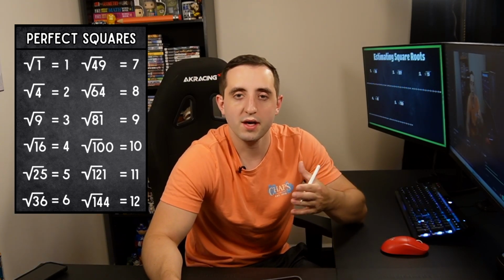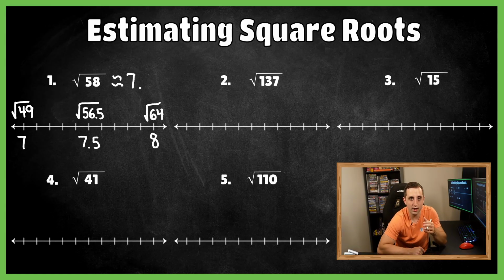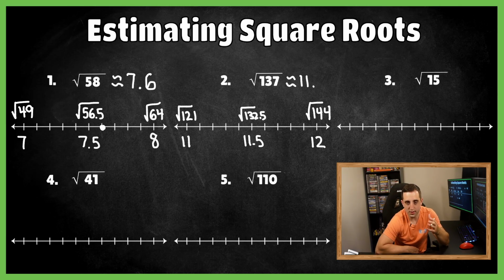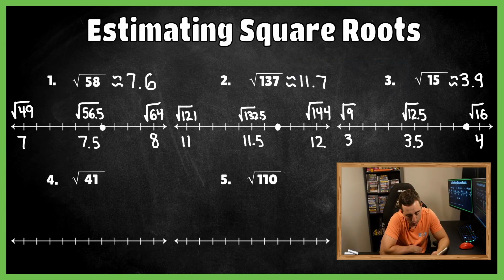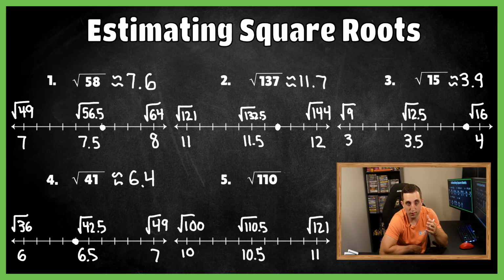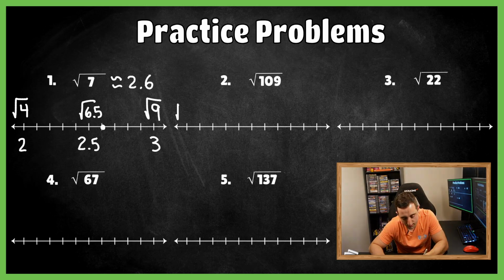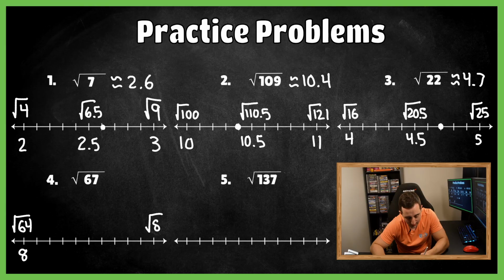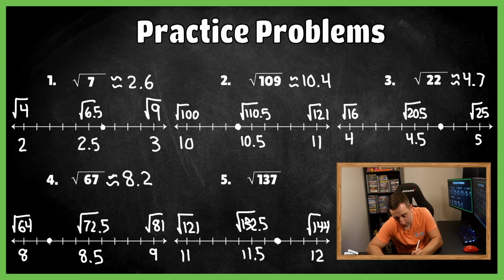How to Estimate Square Roots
In this video, we talk about how to find the answer to non-perfect square roots without using a calculator. By applying your knowledge of perfect squares, you can easily narrow down which two whole numbers a square root falls between. Also, you can estimate even more precisely by finding the midpoint and get it down to the tenths place.

I hope this video helps you gain confidence in estimate non-perfect square roots!